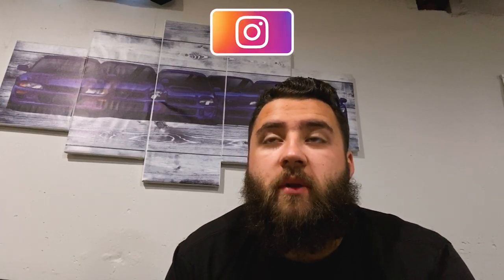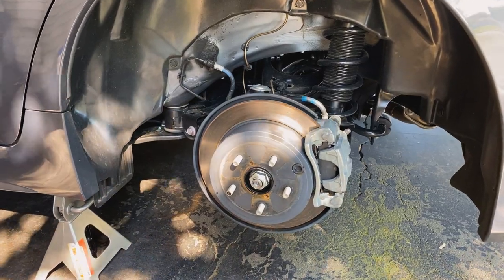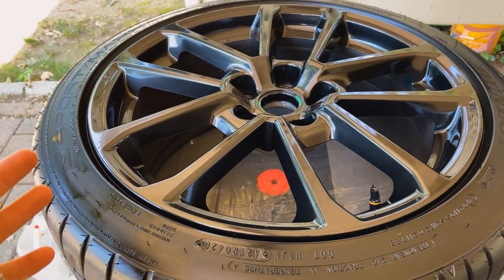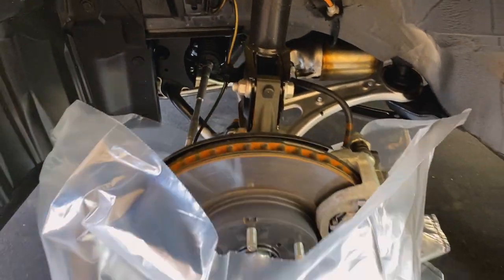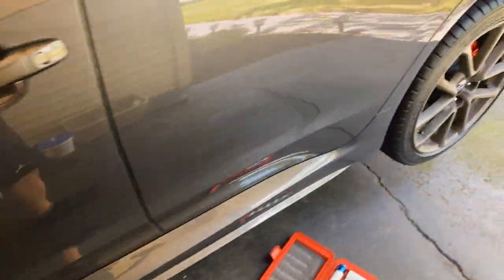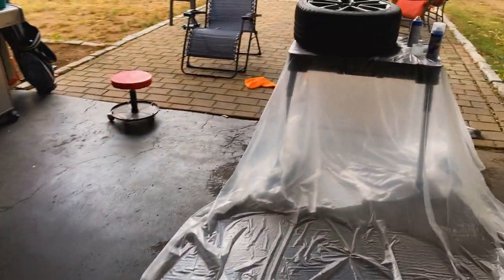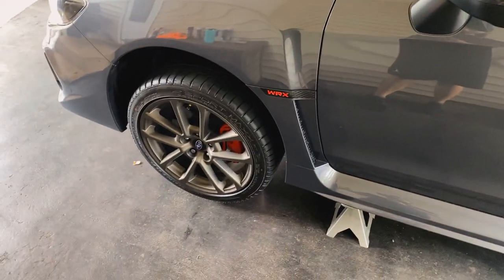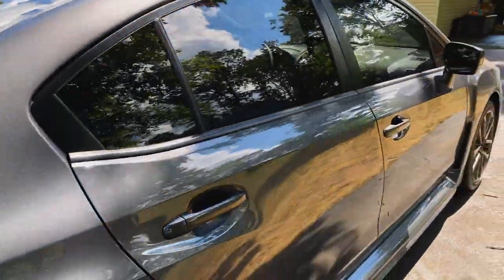Change the Color of Your WHEELS & CALIPERS for $60!? - Subaru WRX 15+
We have a new car on the channel, owned by our friend Scott! In this video, Kyle revamps the exterior looks of Scott's Magnetite Gray WRX, with a fresh wheel plastidip and caliper paint.

Products that We Use!